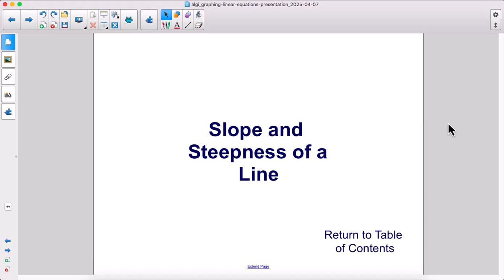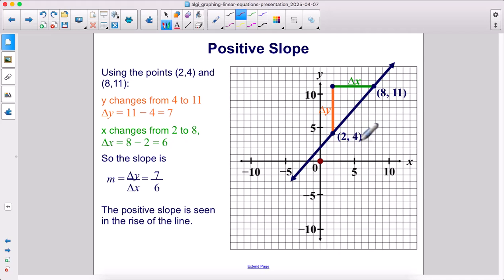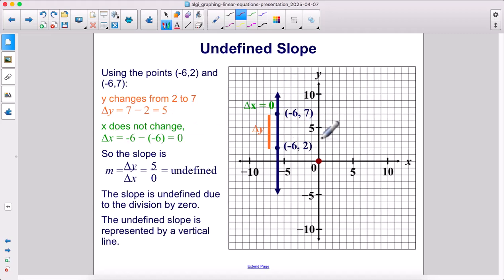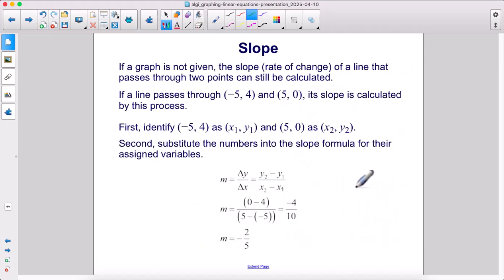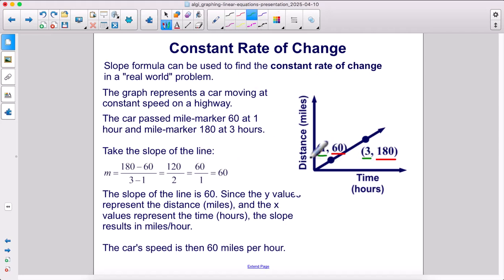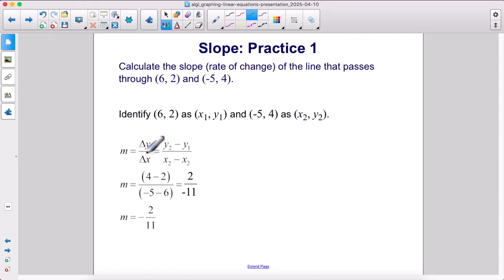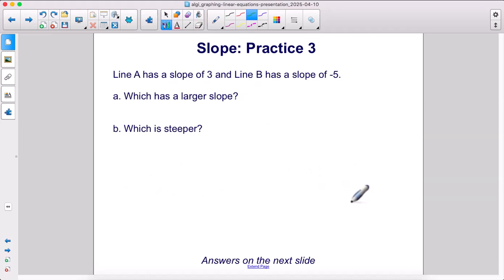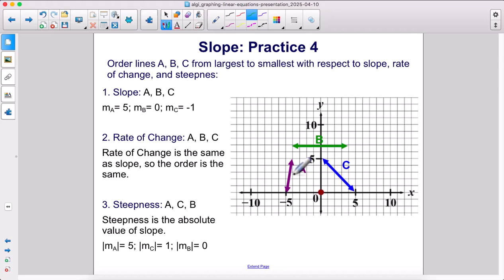Slope and Steepness of a Line